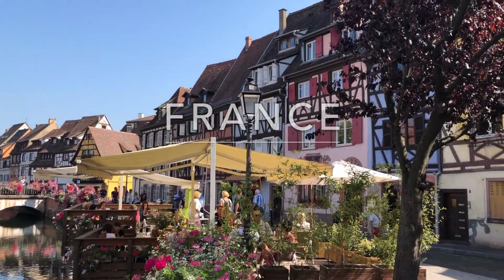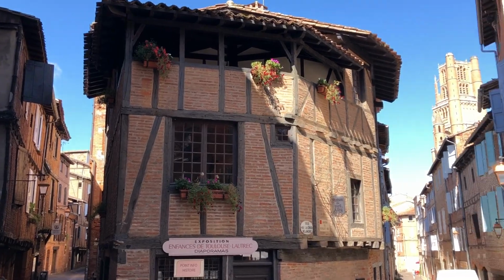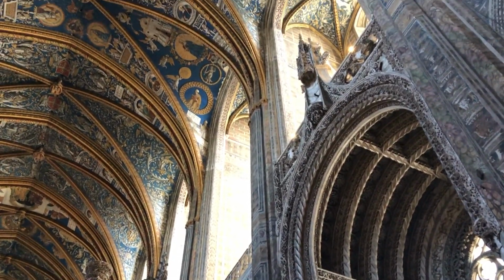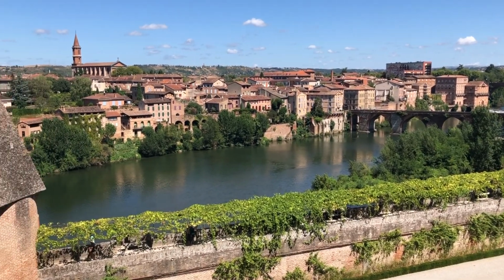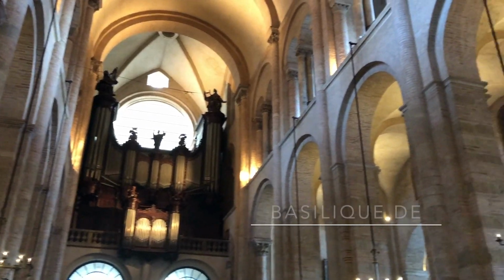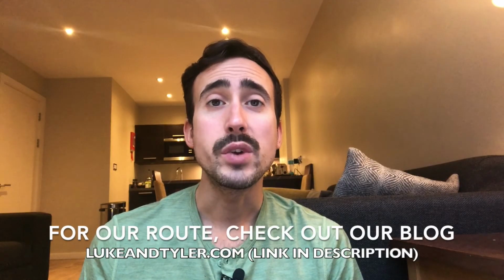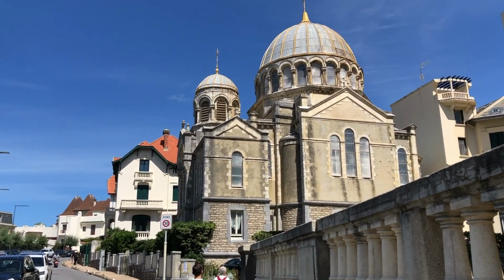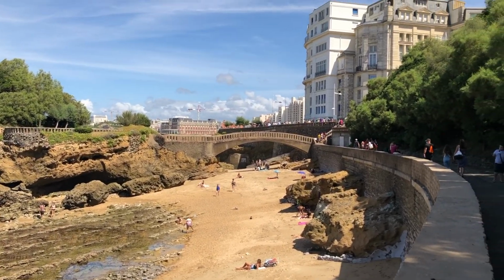Travel Southwestern France: Albi, Toulouse and Biarritz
Join us on our trip to France where we travel to the cities of Albi, Toulouse, and Biarritz!

In Episode 9 of our Eurotrip 2020 series, we feature highlights of our trip around the southwestern region of France starting in the cities of Albi and Toulouse with their beautiful red brick architecture and UNESCO sites! We were honestly blown away from the charming streets in Albi and wish we had a bit more time to explore Toulouse.

We finished this segment of southwestern France with a visit to the seaside town of Biarritz! The architecture here was very different than the other towns / cities we have previously visited so far in France. The ocean views and beautiful gardens made this a standout on our trip to France!

Chapters
0:00 Heading to Albi / Basilique-Cathédrale Sainte-Cécile
2:32 Musée Toulouse-Lautrec (Albi)
2:50 Toulouse
5:19 Biarritz

QUESTION - Do you prefer visiting a quaint French town in the countryside or heading to a seaside town to catch some sun / beach time? Post in the comments section of this video!

Check out our blog posts about this part of our trip

Tyler and I are a married couple who moved to the UK at the end of 2018. We have been living nomadic lifestyles in the US, having lived in New Jersey, Colorado, Seattle, and Hawaii, and started a vlog to document our travel experiences on a new continent! Follow along for our adventures throughout Europe!

Shared Instagram: @lukeandtylertravel
Luke's Instagram: @lukefreel
Tyler's Instagram: @tyler.milton